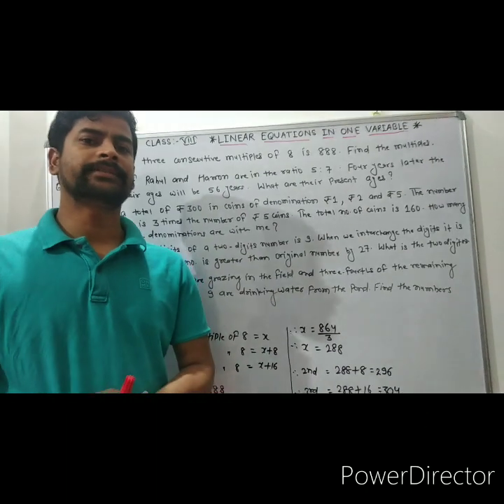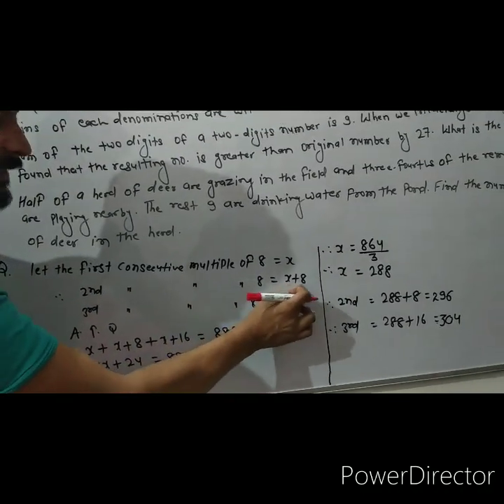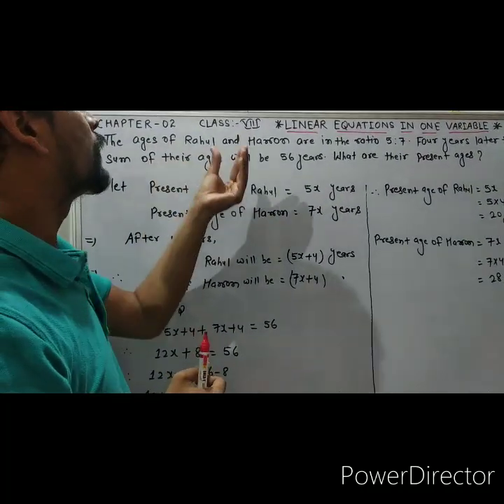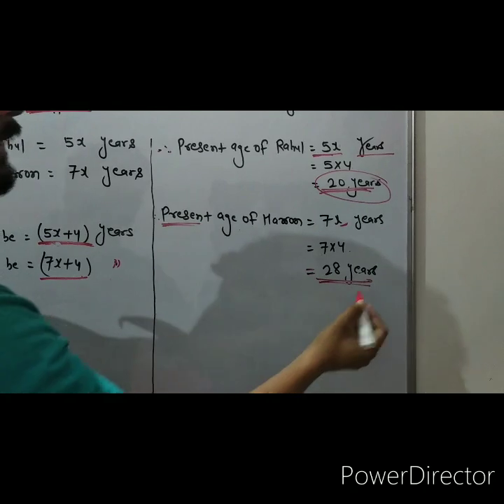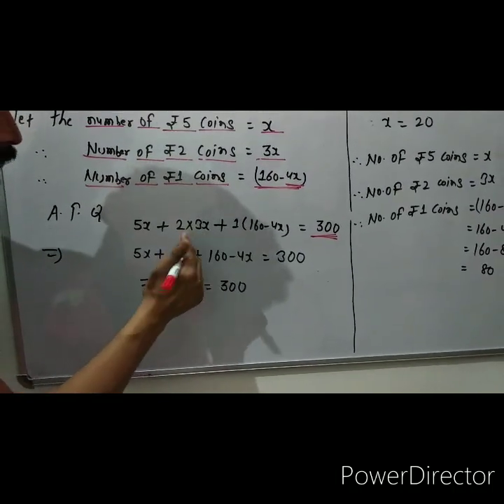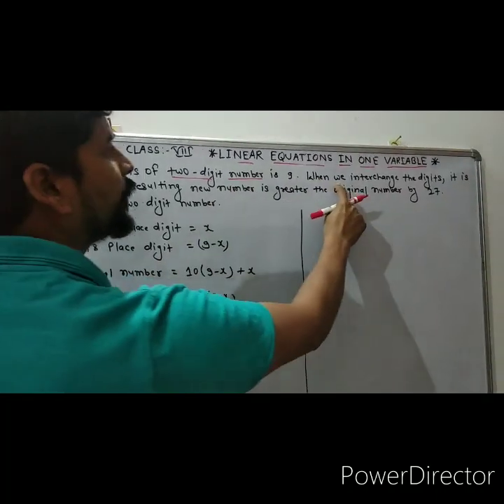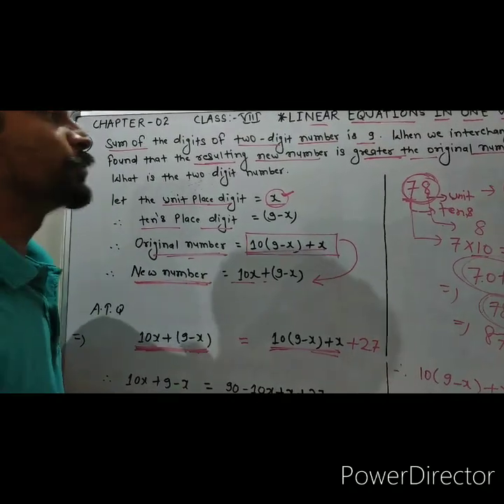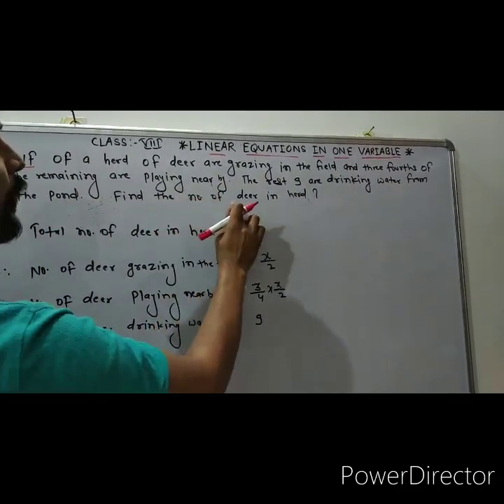Class viii ( linear equations in one variables)(word problems)